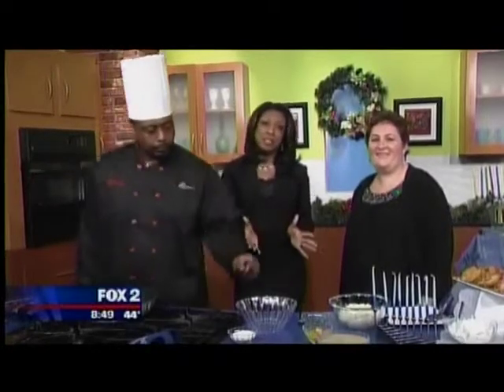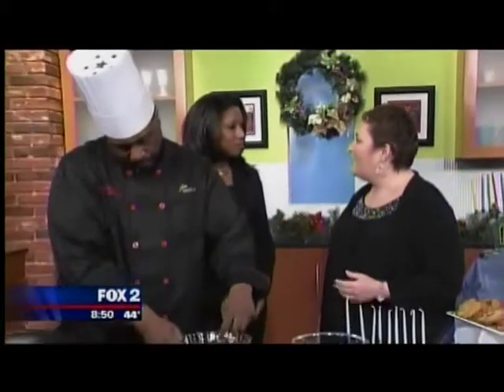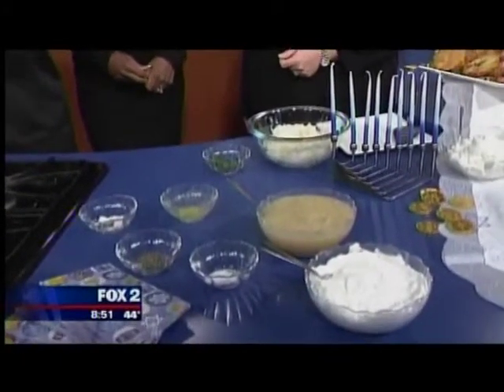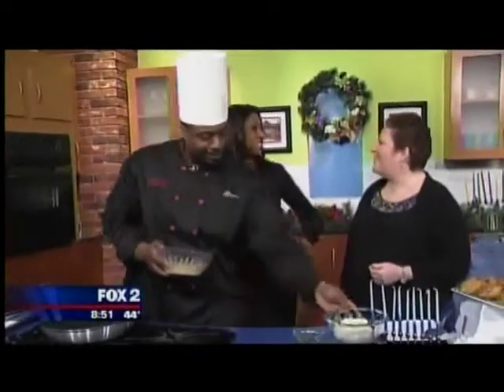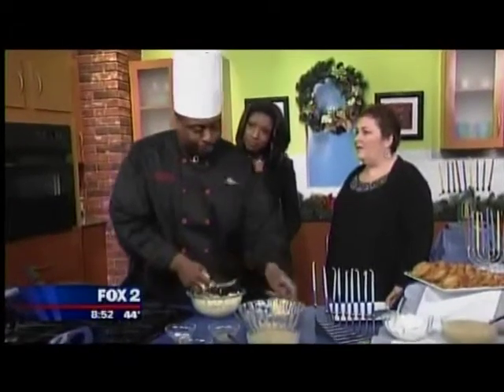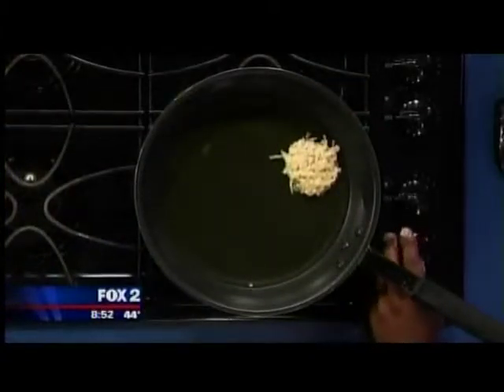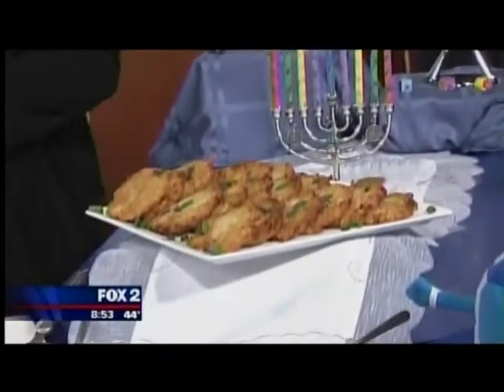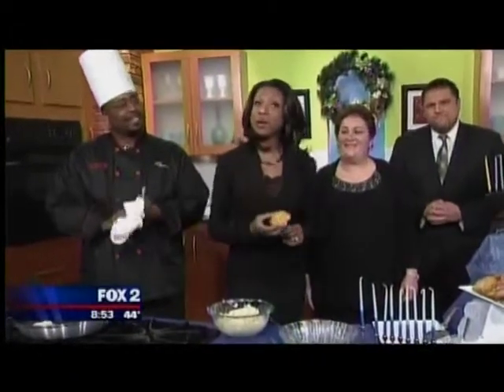Jewish Senior Life Cooking School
WJBK Fox2 Detroit